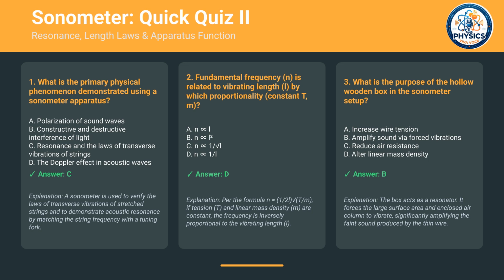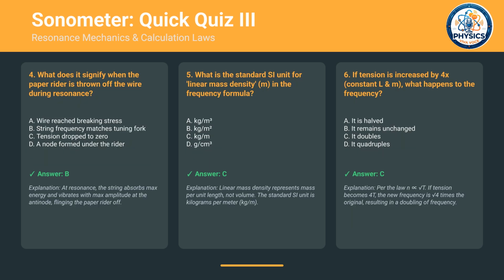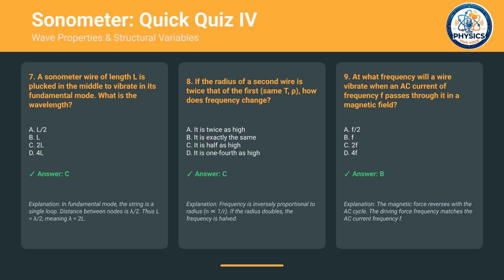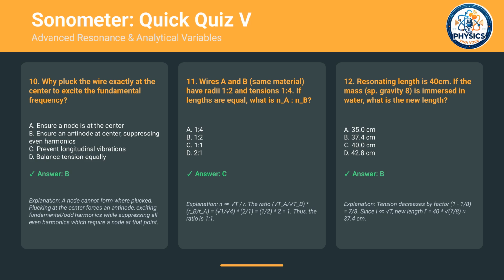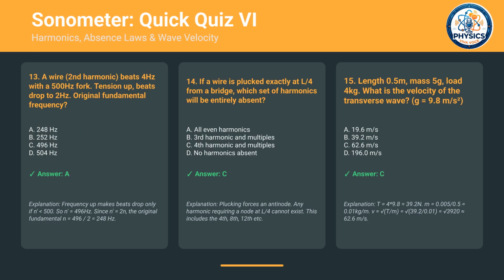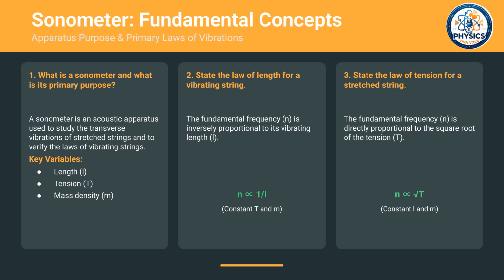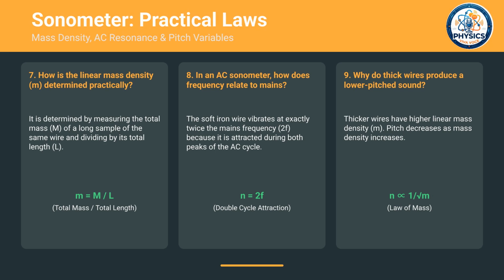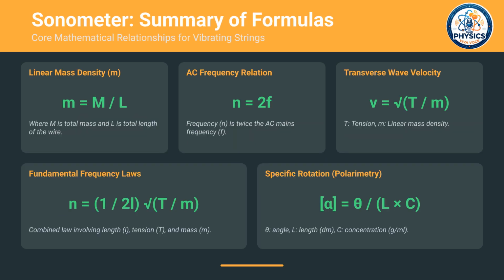Sonometer Viva Voce Questions & Answers | Physics Practical Exam Preparation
Master your Physics practical exam with this comprehensive guide to Sonometer Viva Voce questions!

In this video, we cover the most frequently asked oral questions regarding the Sonometer experiment, explaining the underlying physics principles simply and clearly. Whether you're preparing for Class 11, Class 12, or undergraduate lab exams, these tips will help you answer with confidence.